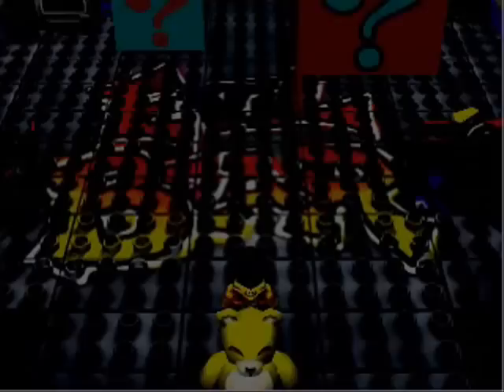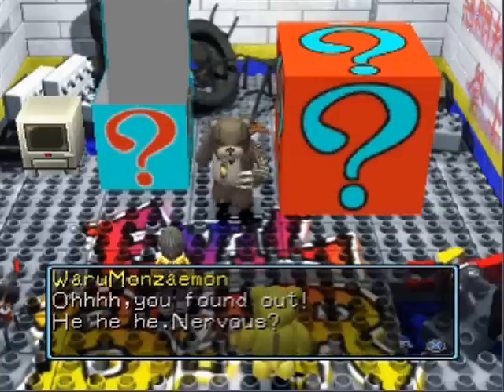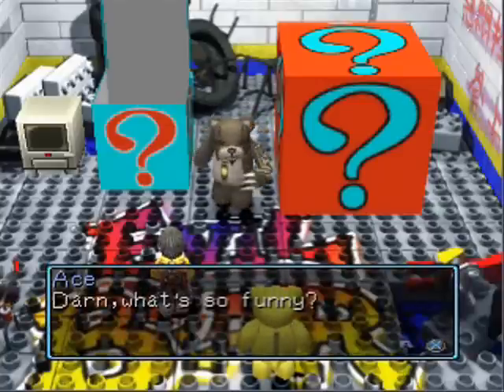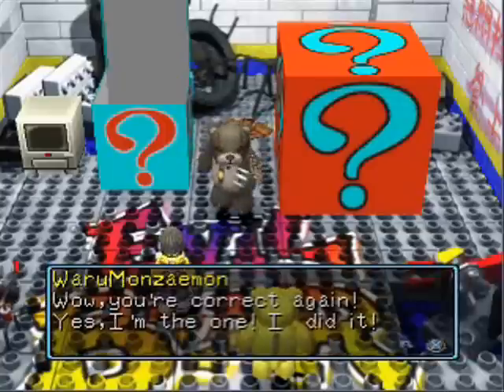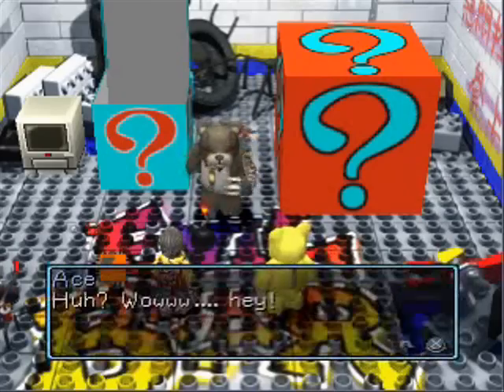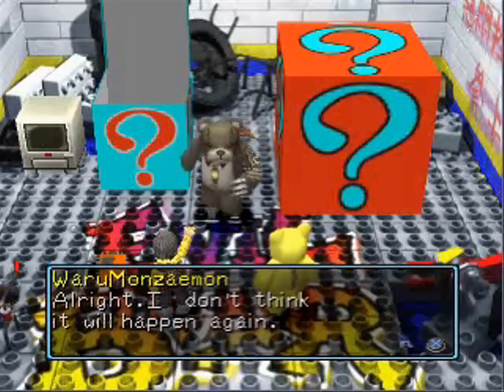Digimon World 1 PT Part 22: Toy Story On Crack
After another body change Agroth is forced to rescue the friend of Mr Roboto from the bear from hell and his lackees the possessed duplo and toy tanks.